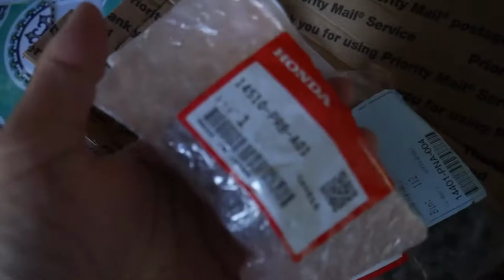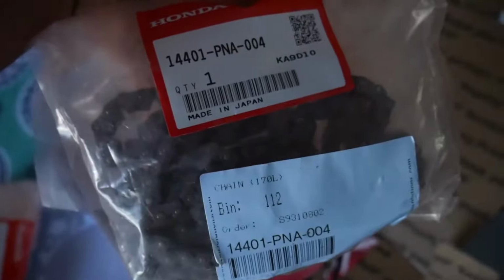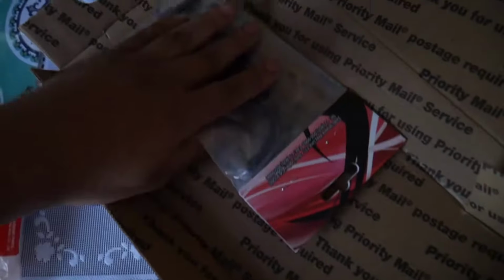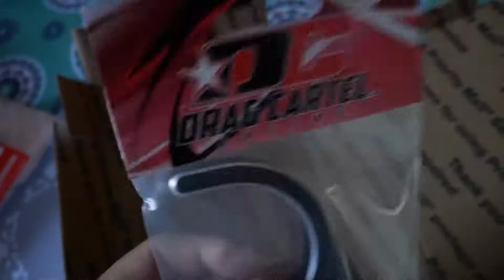UNBOXING from Kseries Parts Dot Com | Kswap EK